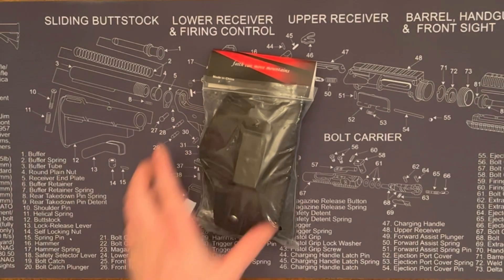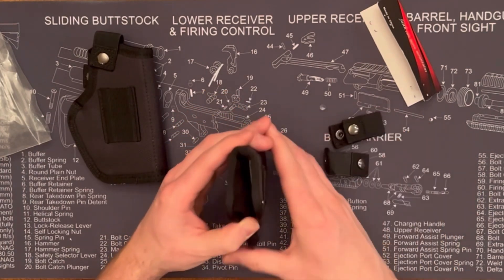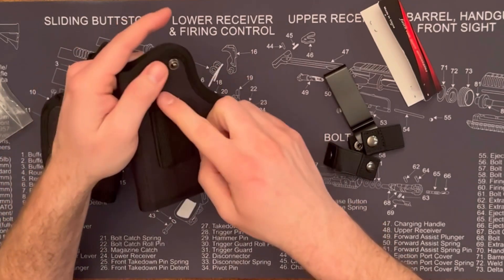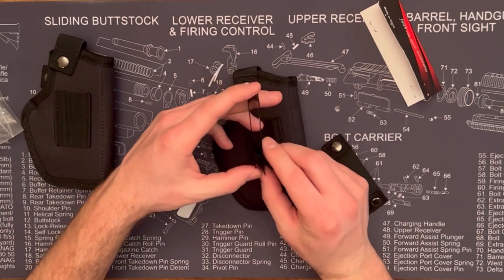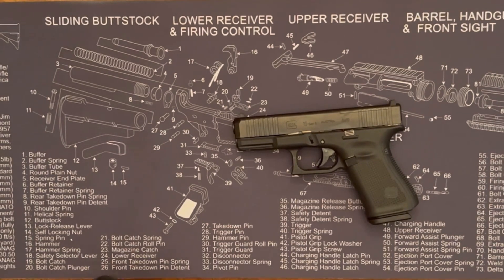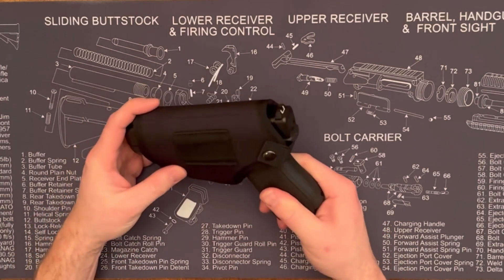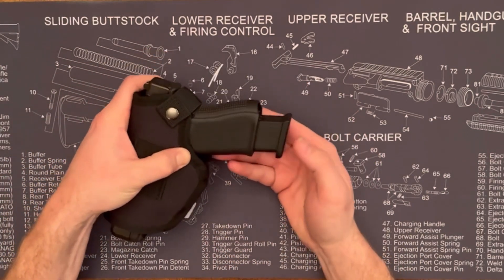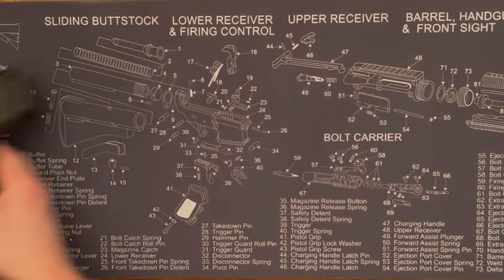Universal Nylon Holster by PECAWEN